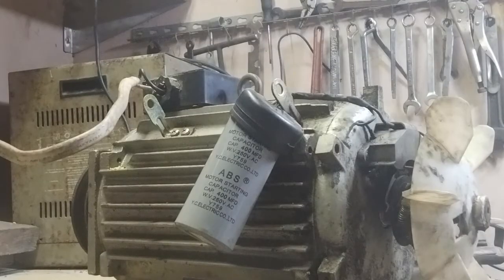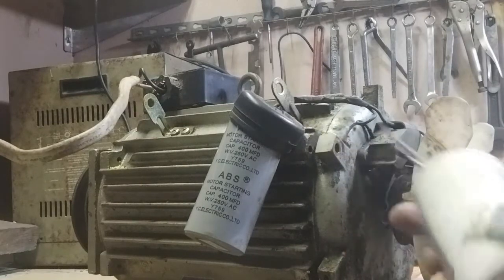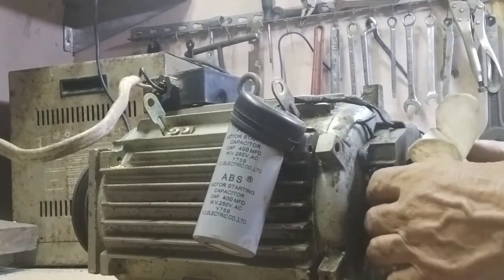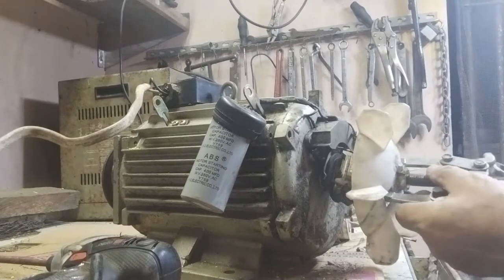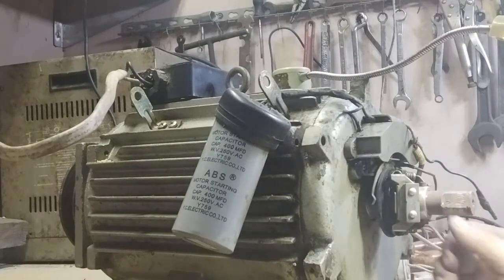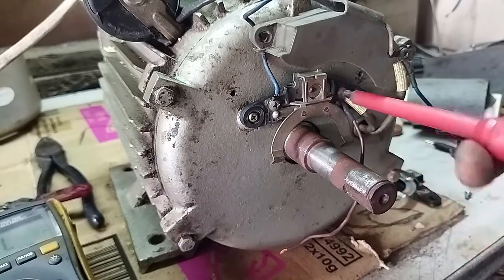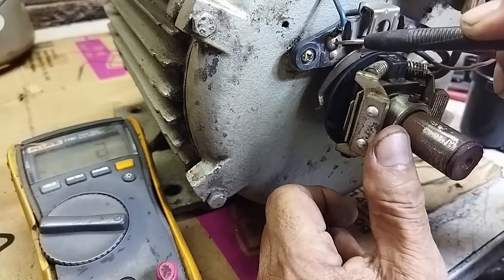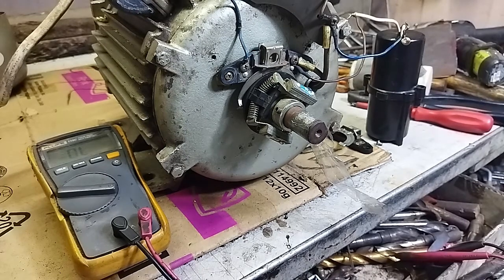MINDONG 3HP MOTOR - AYAW MAG START UMUUGONG LANG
Tutorial and repair
how to check defective capacitor
how to eliminate humming when motor is in ''ON'' position
how to check and replace centrifugal switch